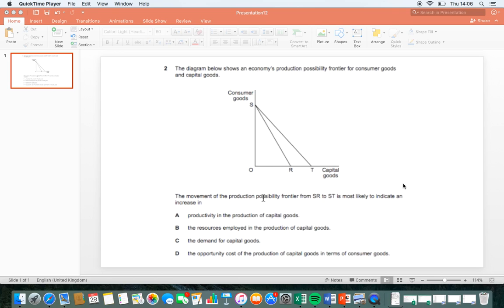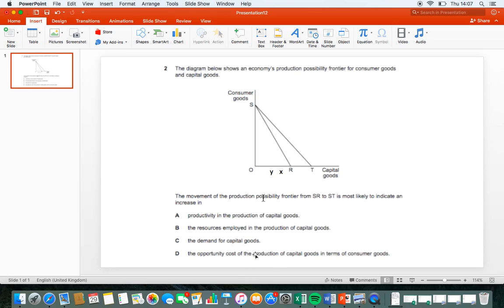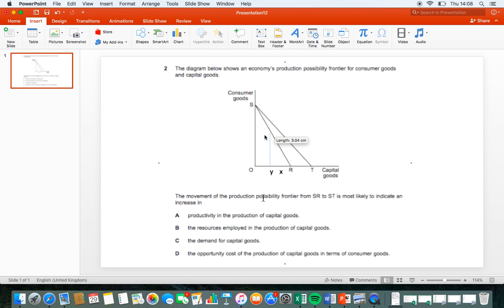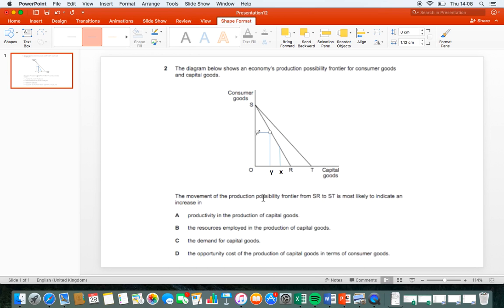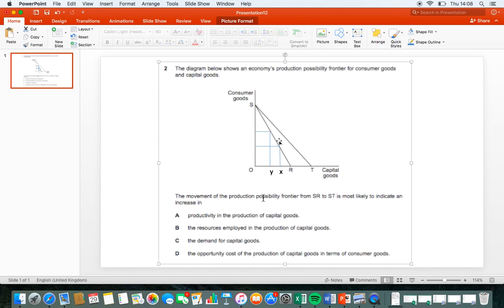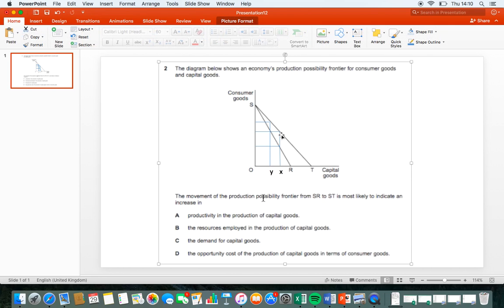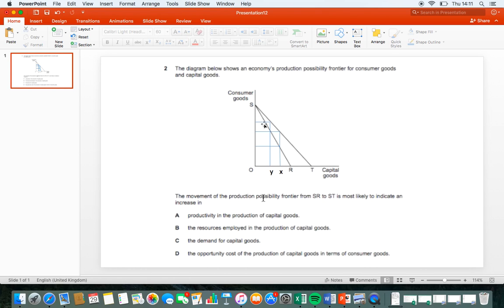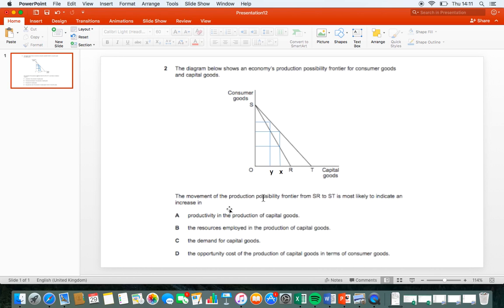Follow up video on Q2 June 2013 Exam PPF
In my previous video, I mention that I'll come back to one of the questions about a shift in the PPF. Here is my video, going into a more detailed explanation about why 'D' isn't the correct answer for this question. Enjoy!